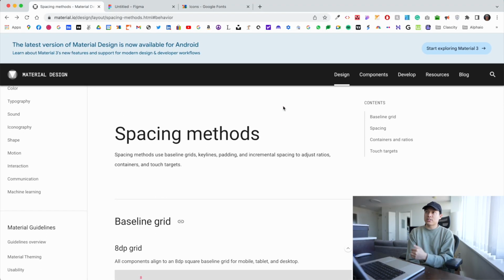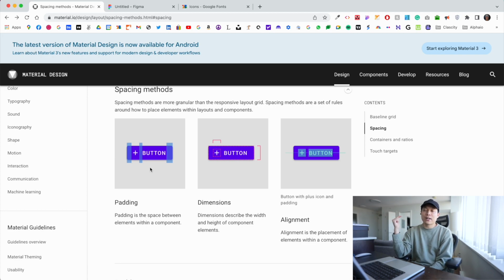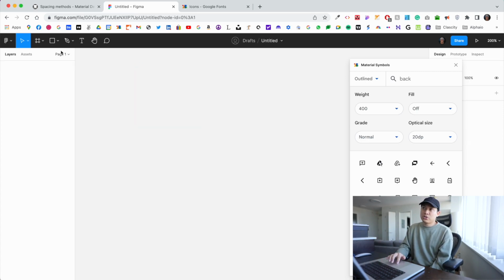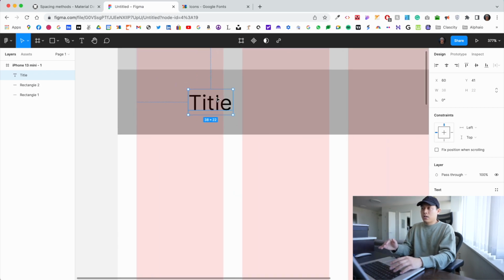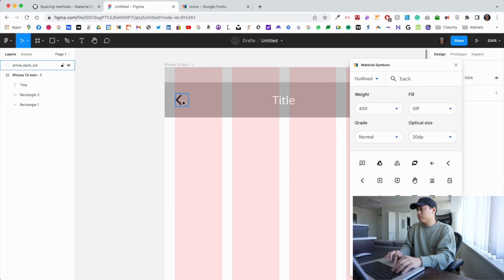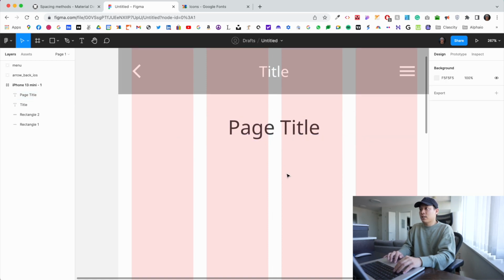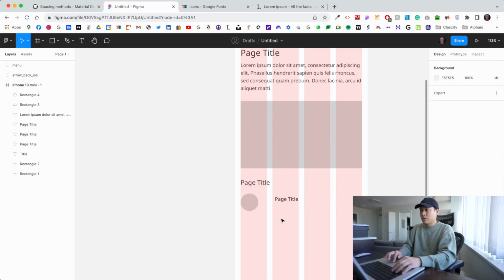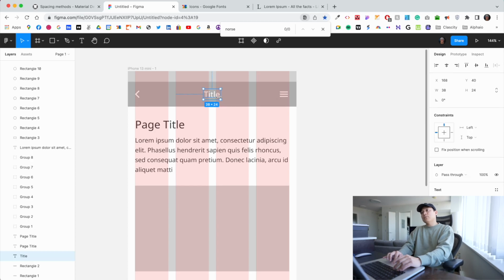Create professional UI designs with Google spacing method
Do you randomly space out your UI elements? Properly gridding is one of the most important factors that make your works look professional. Google material system is there to help.
Follow my work on Dribbble